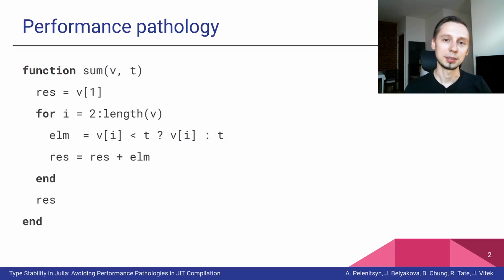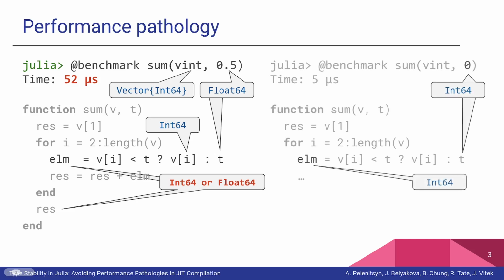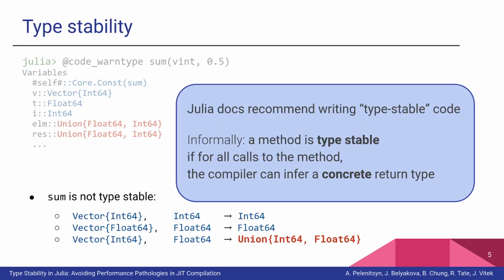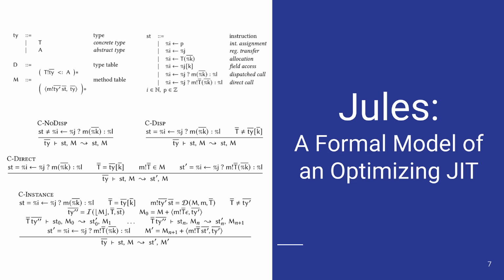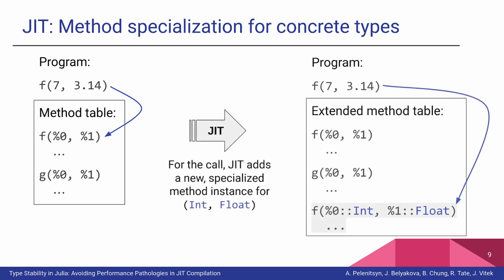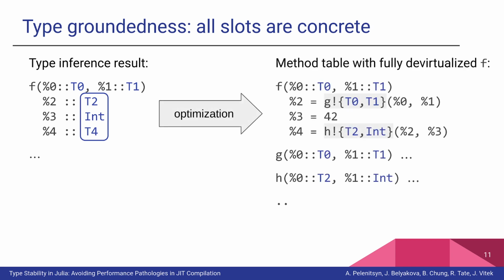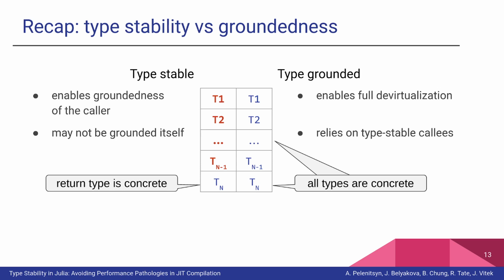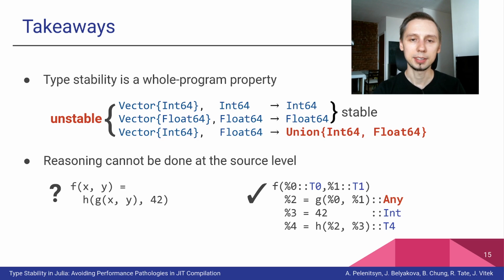Type Stability in Julia: Avoiding Performance Pathologies in JIT Compilation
As a scientific programming language, Julia strives for performance but also provides high-level productivity features. To avoid performance pathologies, Julia users are expected to adhere to a coding discipline that enables so-called type stability. Informally, a function is type stable if the type of the output depends only on the types of the inputs, not their values. This paper provides a formal definition of type stability as well as a stronger property of type groundedness, shows that groundedness enables compiler optimizations, and proves the compiler correct. We also perform a corpus analysis to uncover how these type-related properties manifest in practice.

By Artem Pelenitsyn, Julia Belyakova, Benjamin W Chung, Ross Tate, Jan Vitek